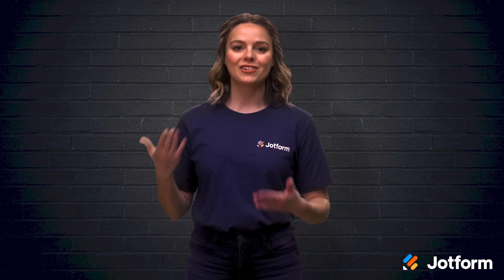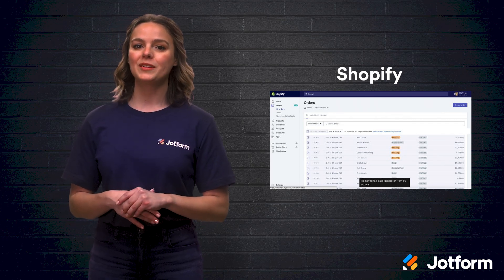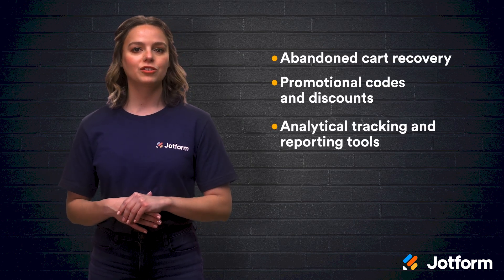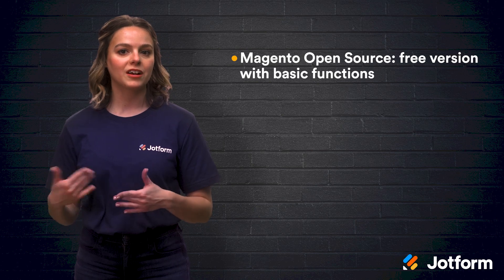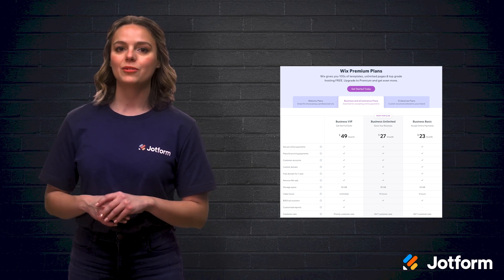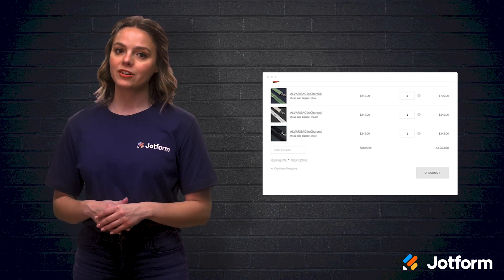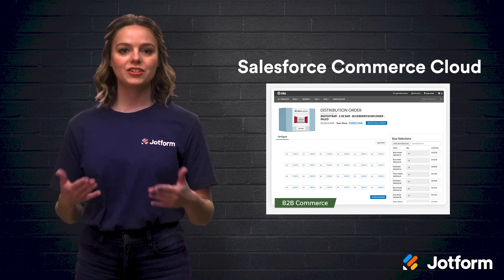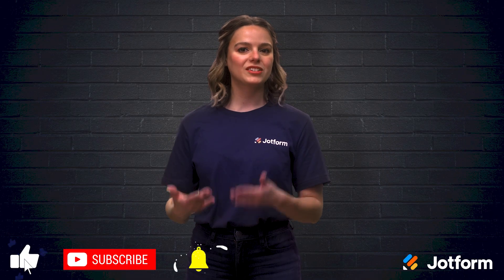Discover the NEW Way to Sell Online — 8 WooCommerce Alternatives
Is WooCommerce not working well for your business? Learn about the best WooCommerce alternatives in this Jotform video tutorial. We’ll discuss other e-commerce platforms you can use to sell your products and build a thriving online business.
LINKS & RESOURCES
👋 ABOUT JOTFORM
Hi, we're Jotform, a full-featured online forms platform that makes it easy to create robust forms and collect important data. Check us out
00:00 Introduction
00:46 (1) Jotform
01:16 (2) Shopify
02:07 (3) BigCommerce
02:49 (4) Magento
03:53 (5) Wix eCommerce
04:54 (6) Weebly eCommerce
05:56 (7) Volusion
06:33 (8) Salesforce Commerce Cloud
07:26 Recap
07:43 Subscribe to Jotform